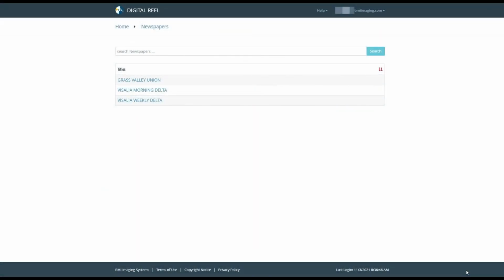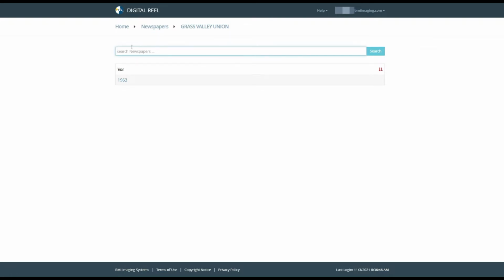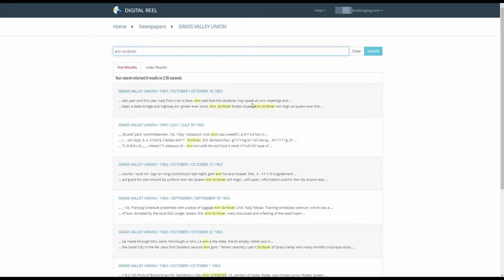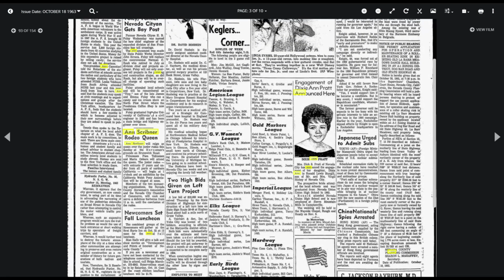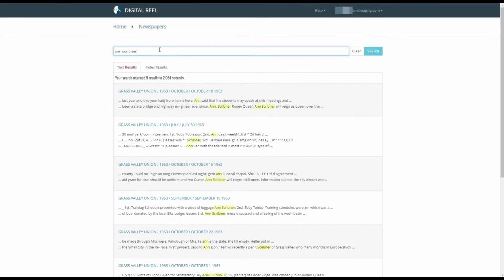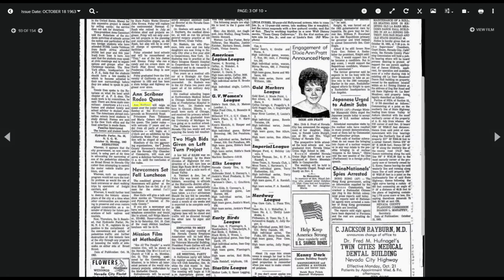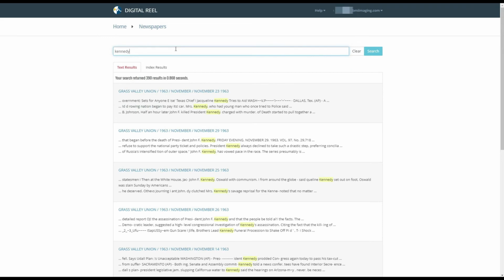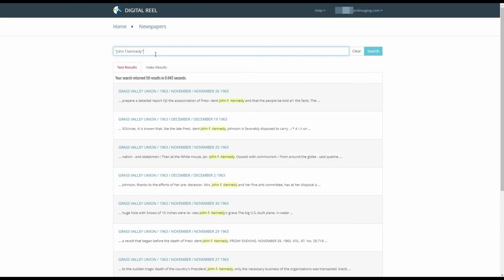Digital ReeL Training | Text Search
Utilize text search and OCR (optical character recognition) to quickly and effectively locate data. You don’t need to know where it is, just what it is!